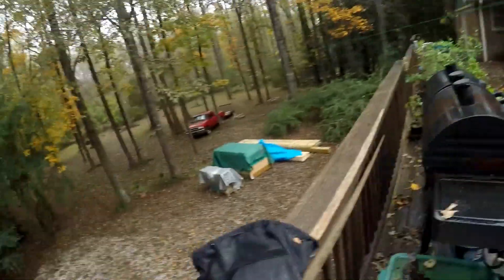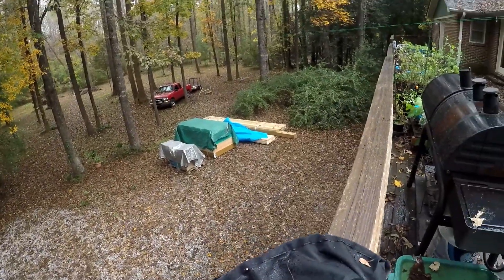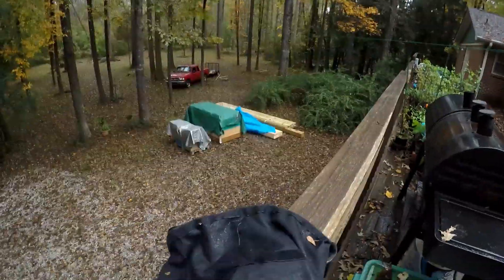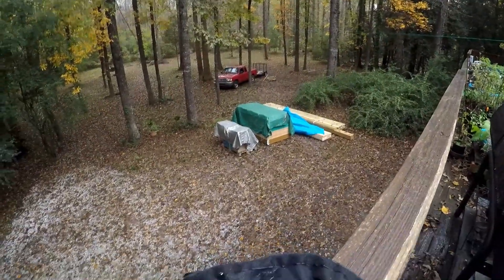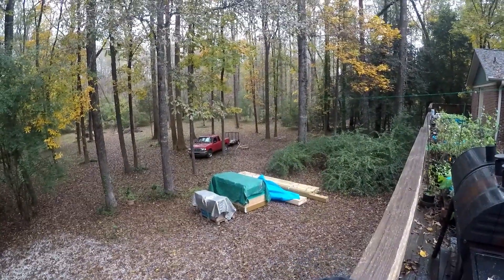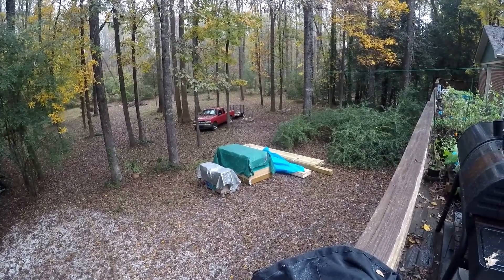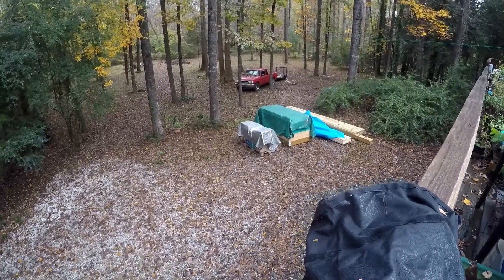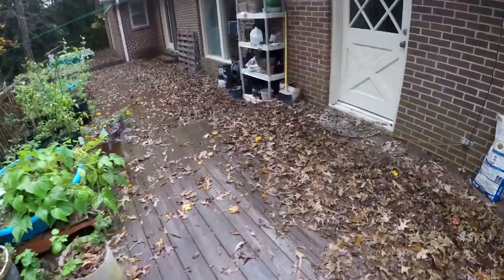GardenShed Ep 4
The wood has arrived, and it is of course raining. I have never had such a time with rain getting in the way of projects as I have had this year.
If you are following on Instagram, you know that we are now getting snow. in the south...before January. It cant come during the week...no it has to be on the weekends when we want to work. yeah weather!!!

We are hoping to have live feed from the work area soon so check to see if we are up and running.

When viewing this video the viewer agrees to the flowing conditions:
Should any viewer of this video carry out or attempt to carry out an operation (Copy a method of working) and cause personal injury to themselves or any other person, or causes any form of damage to their or any other person’s property Backyard Bodyworks will not be deemed liable in anyway.
The videos produced by Backyard Body works are created for the sole purpose of entertainment and not for instruction.